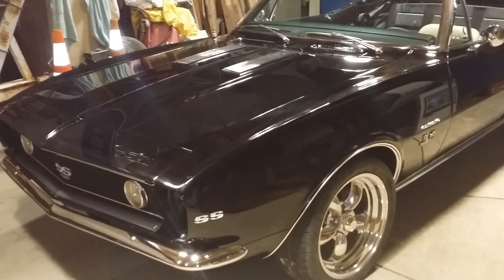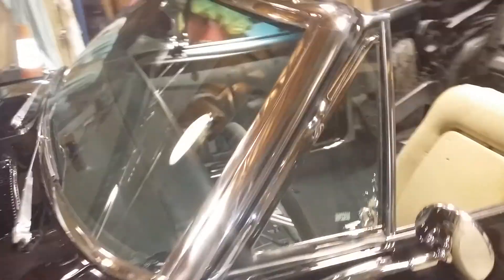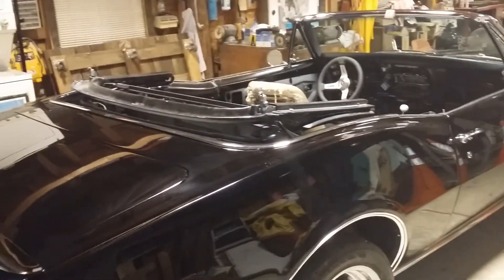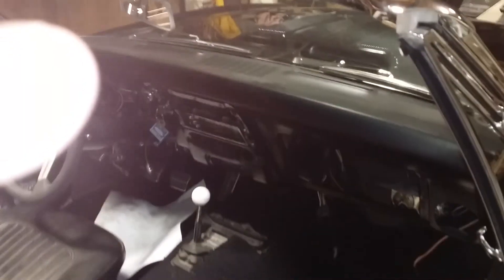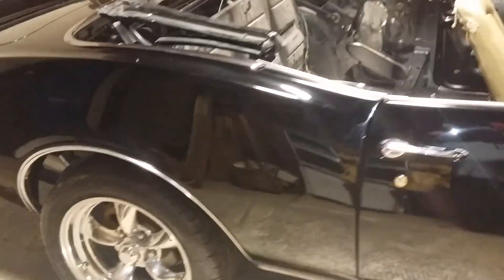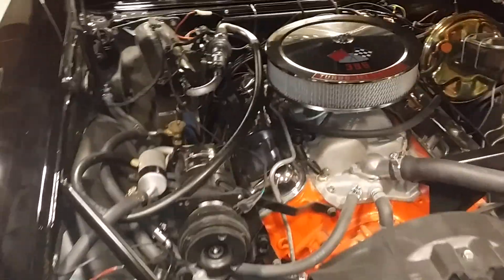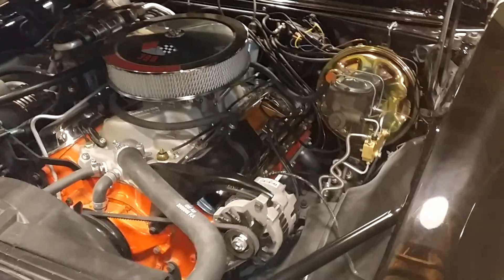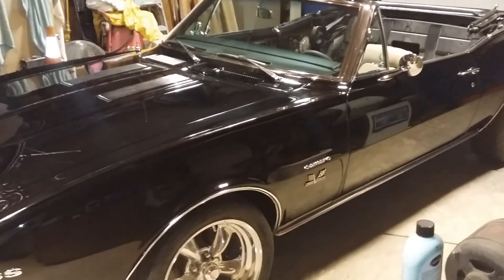just got the car home from painting put in the interior in